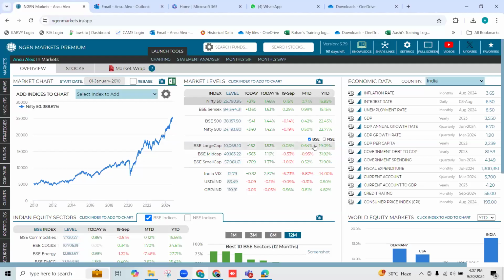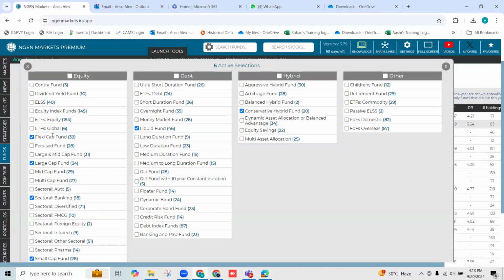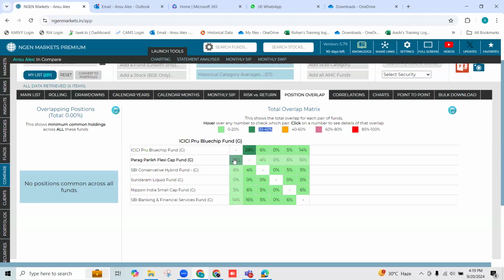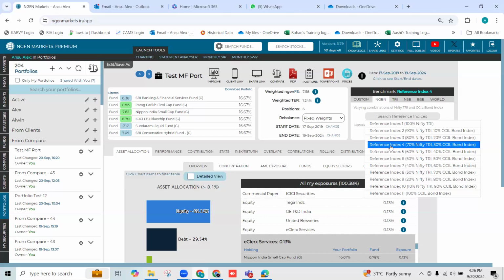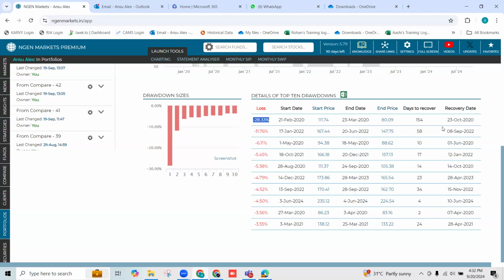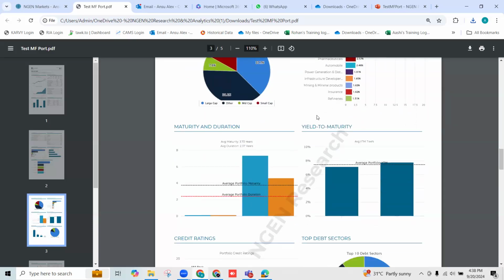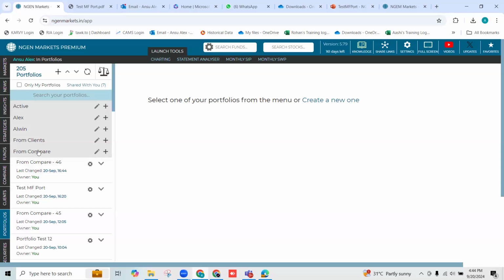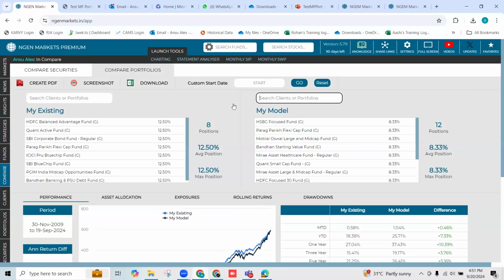Building Model Portfolios Using NGEN Fund Scores | Training on 20th September 2024 | Webinar Series